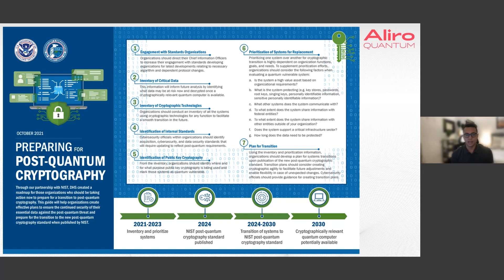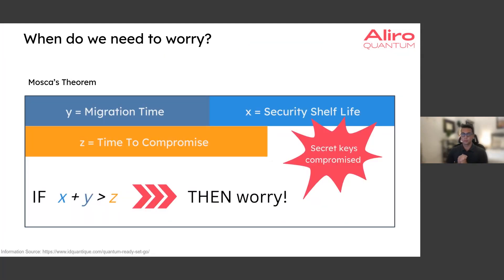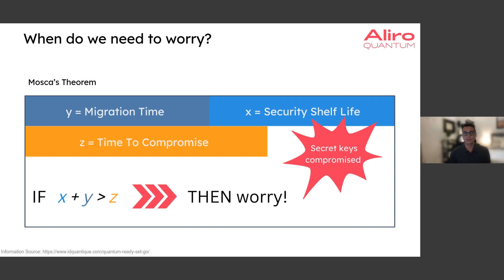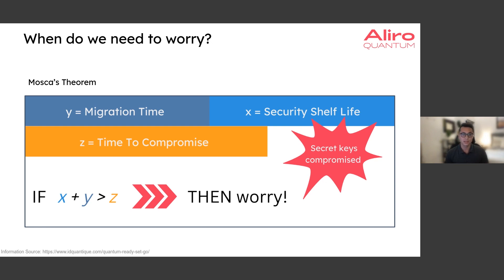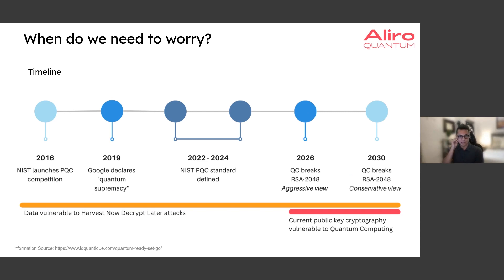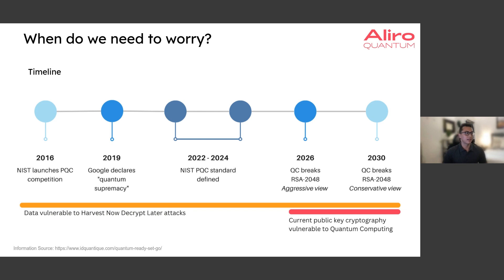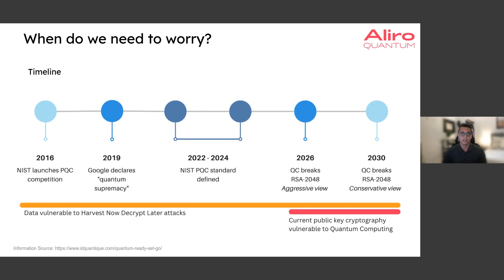When should I worry about Q-Day?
The day a quantum computer is capable of breaking the common encryption schemes we use to protect our data, from medical records to financial transactions, is commonly referred to as Q-Day. While Q-Day is still a future date, we don't know exactly when it will occur. So when should you prepare for the security vulnerabilities posed by quantum technology? In this video, Aliro Co-Founder Michael Cubeddu shares insights to help you determine your organization's timeline for meeting these security challenges.

Want the latest in Quantum Networking industry news, research, and deployments? Get our newsletter delivered to your inbox once a month